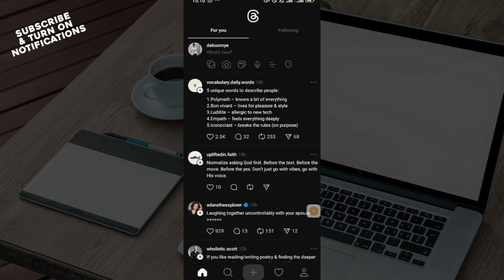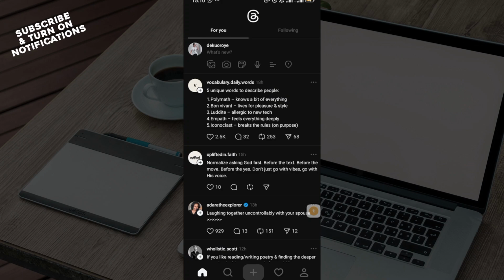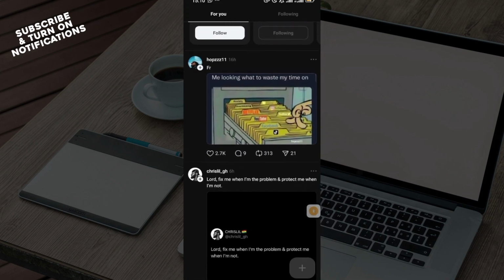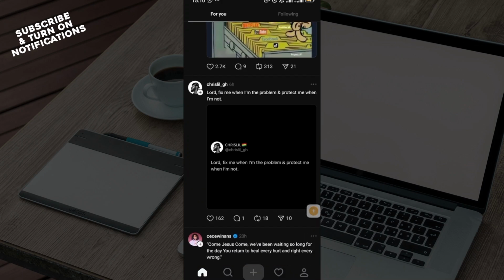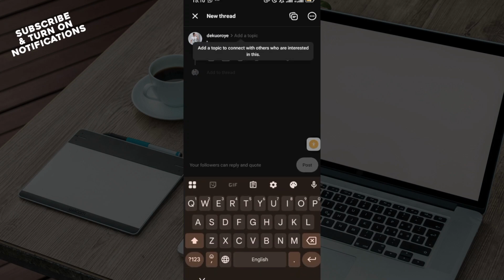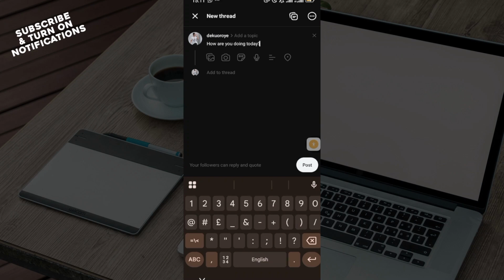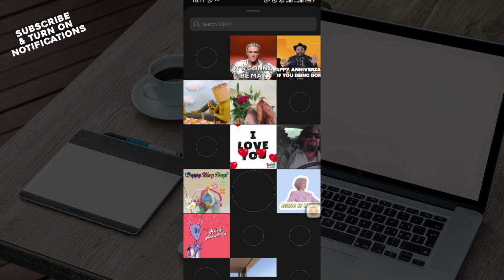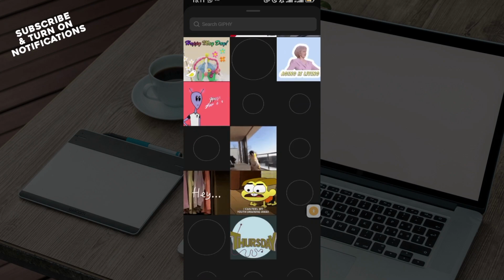How To Insert GIFs in a Threads Post (Easiest Way)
In this video I will show you How To Insert GIFs in a Threads Post. It would be good if you watch the video until the end so that you don't miss important steps.